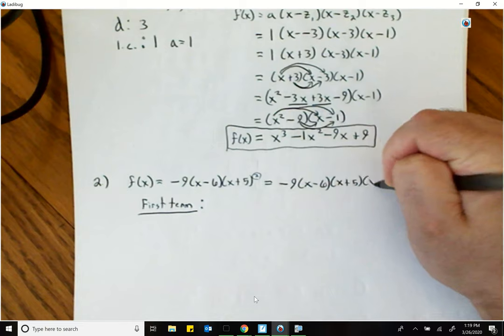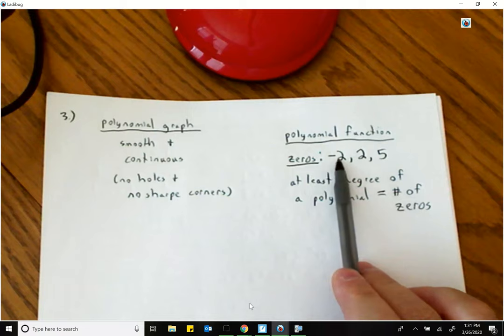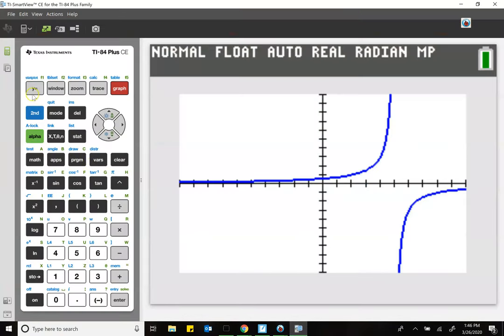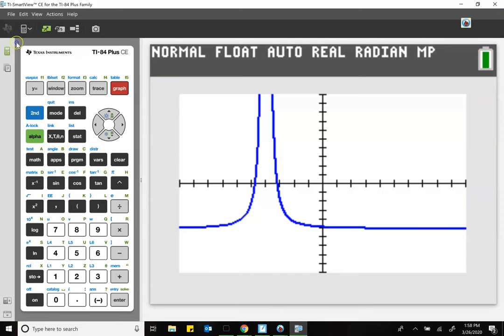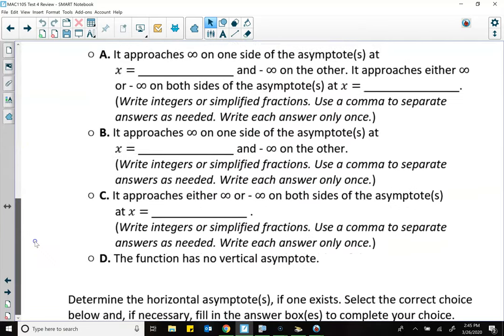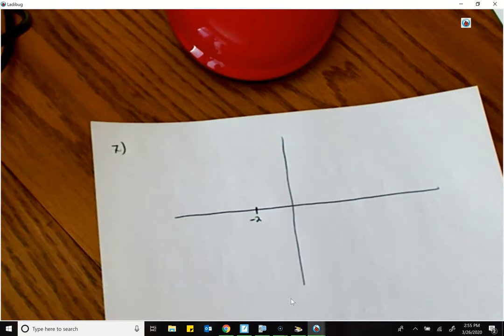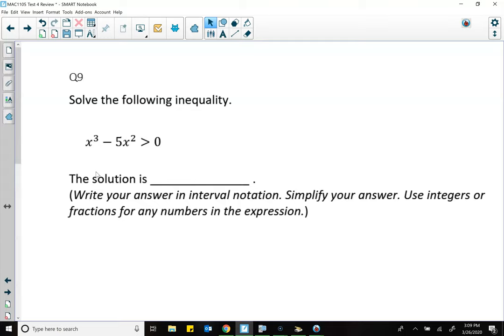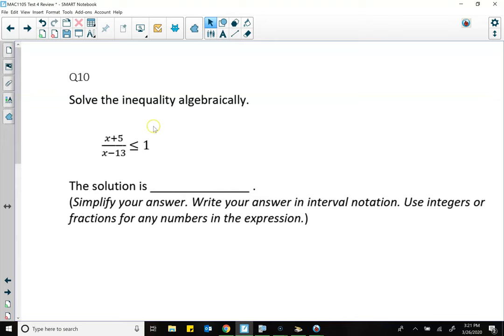MAC1105 Test 4 Review Version A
This 10 question review is a study guide helping Poinciana students prepare for Test 4.
MAC1105
Test 4 Review Version A